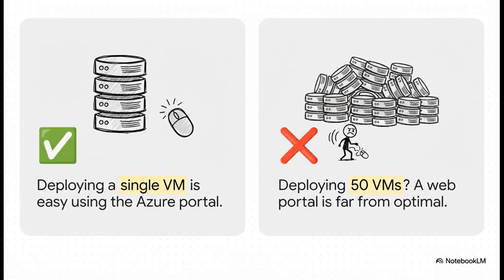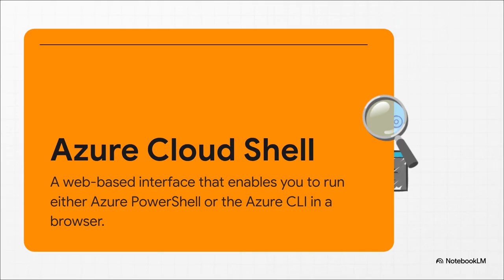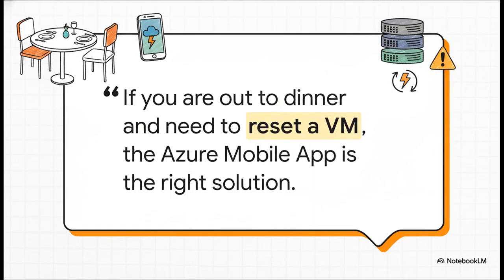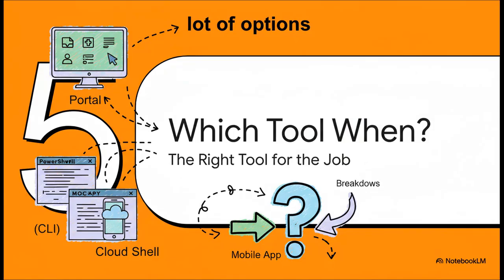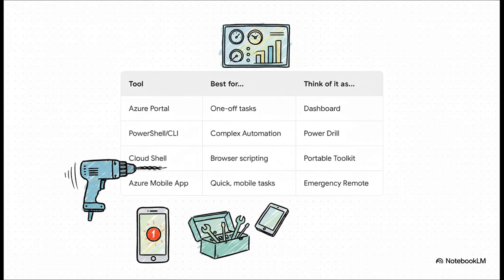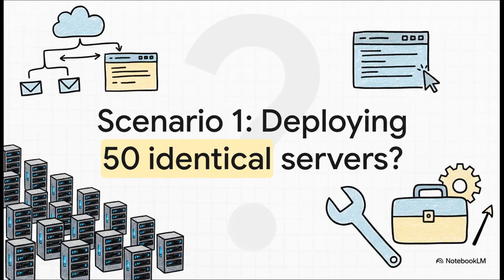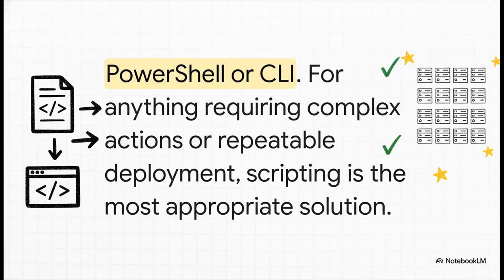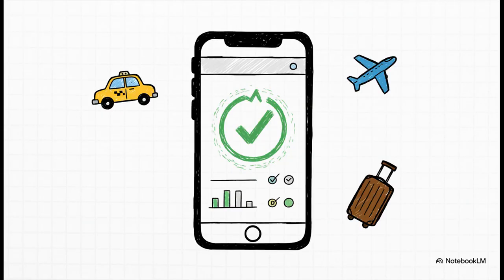Creating and Managing Azure Resources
This text, seemingly from a chapter of a technical guide or textbook, focuses on creating and managing resources within Microsoft Azure. The source details various Azure management tools, including the Azure Portal, Azure PowerShell, the Azure CLI, the Azure Cloud Shell, and the Azure Mobile App, outlining the distinct functionality and use cases for each tool. A significant portion of the material provides step-by-step instructions for practical tasks like creating a free Azure subscription, setting up resource groups, and deploying specific resources such as storage accounts, virtual machines (VMs), and SQL databases using the Azure Portal. Finally, the source emphasizes the importance of deleting unused resources to manage consumption costs, particularly for users with free subscriptions.